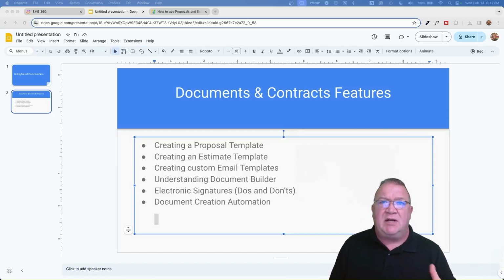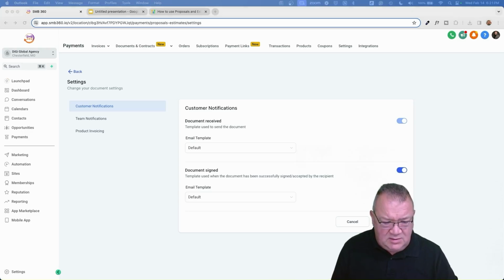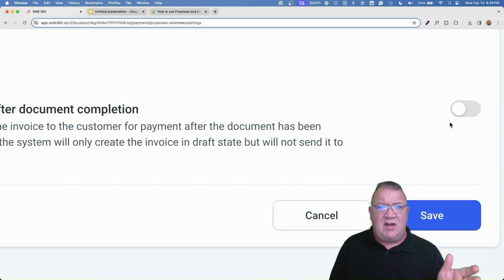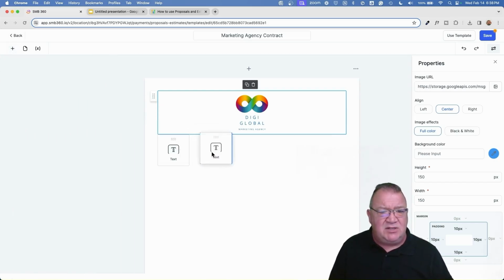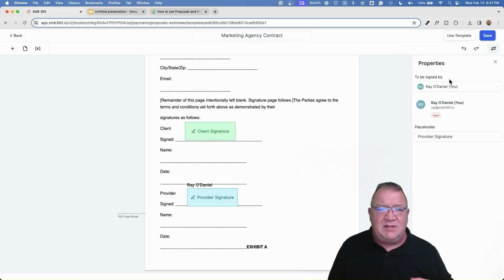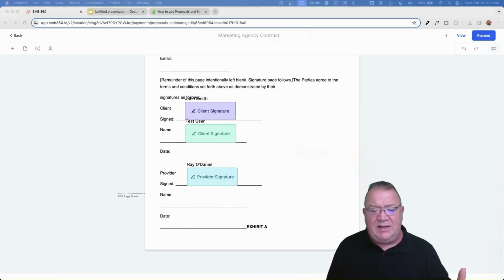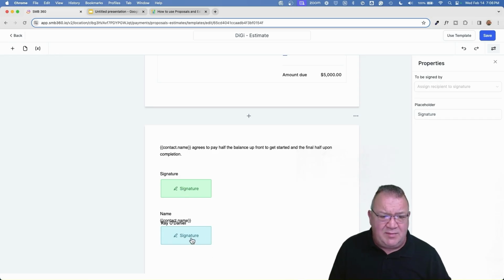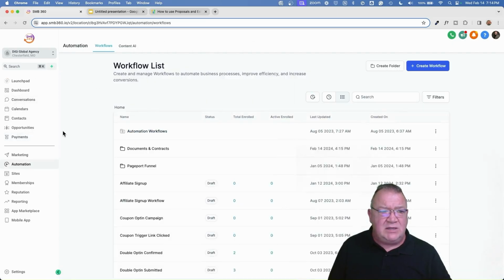GoHighlevel Estimates & Proposals or Documents & Contracts - Complete Tutorial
Learn all about GoHighlevel new electronic digital signatures as well as its estimate and proposal features.

1.) Check your Spam/Junk folder to see if it's there.
2.) If it isn't there, then follow these steps